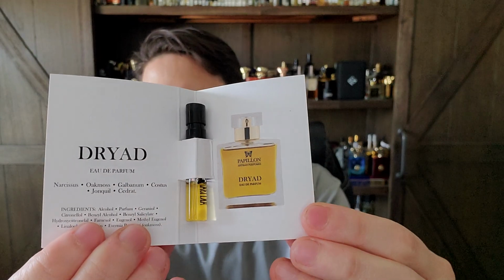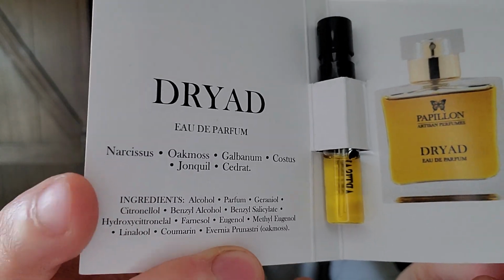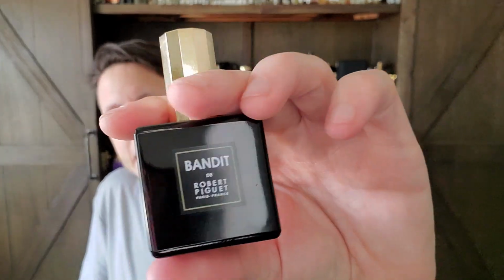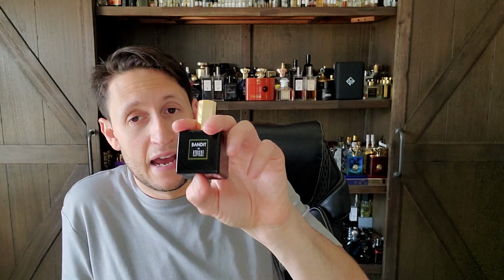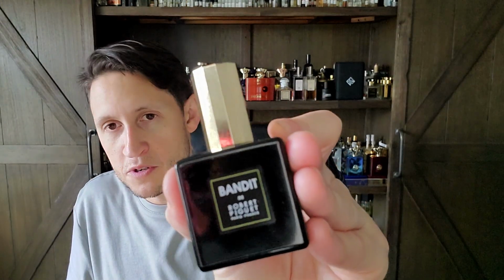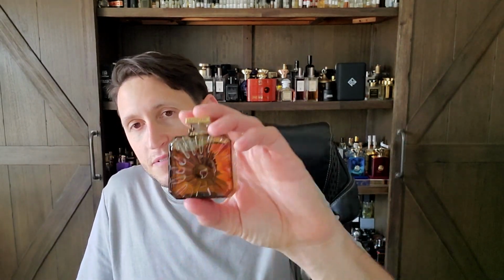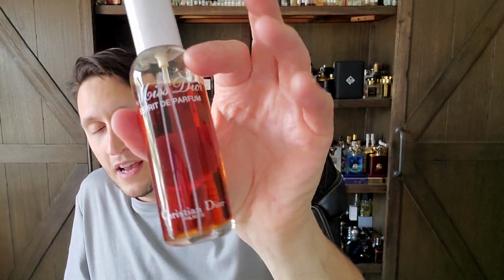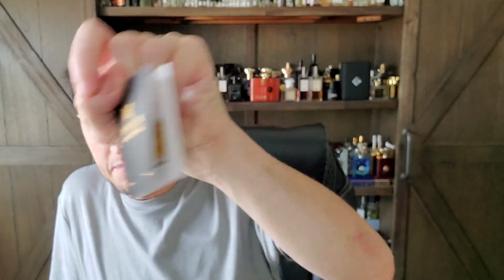Papillon Dryad (2017) Early Impression Video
This is my early impression of Dryad by Papillon Artisan Perfumes created in 2017.

Other Perfumes Discussed During This Episode...
Robert Piguet Bandit
Guerlain Vol de Nuit
Estee Lauder Private Collection
Christian Dior Miss Dior Esprit de Parfum